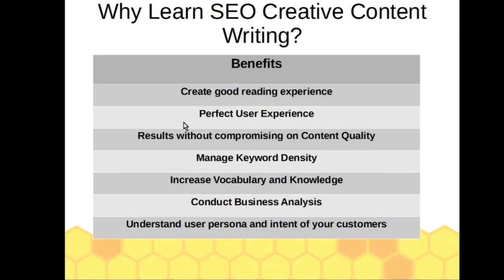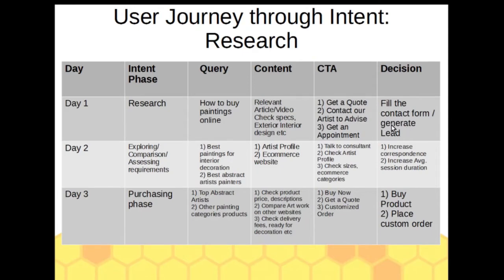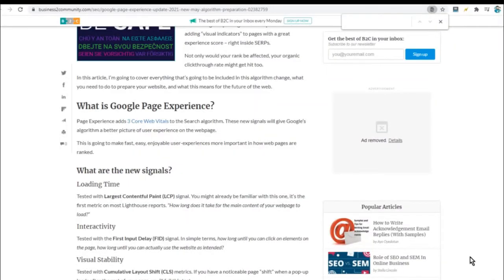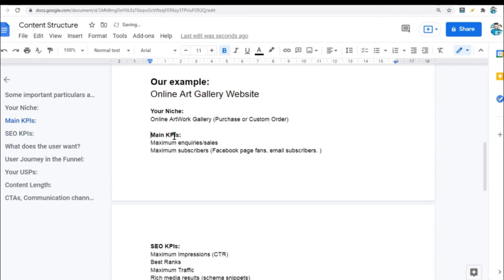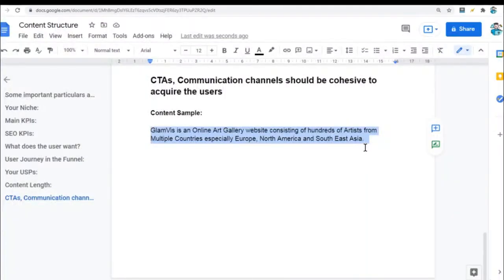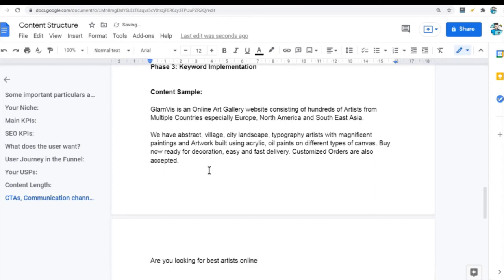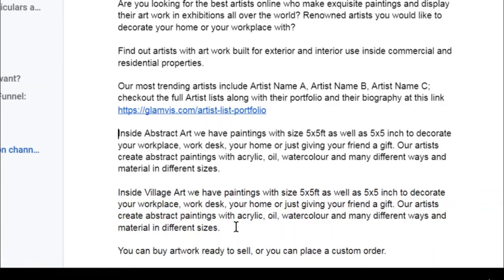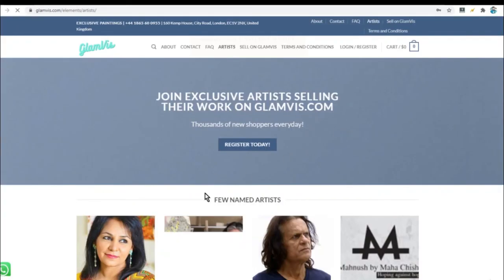SEO Content Writing Tips & Tricks 2022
SEO Content Writing
Tips & Tricks 2022
In this video learn how to create content for SEO strategy and enjoyable user experience. How to write to Increase rank and visitors.
What you'll learn:
Advanced SEO
Content Writing
SEO Copywriting
User Experience
Technical SEO
How to write like a Pro
Requirements
Content Writing Experience
Description